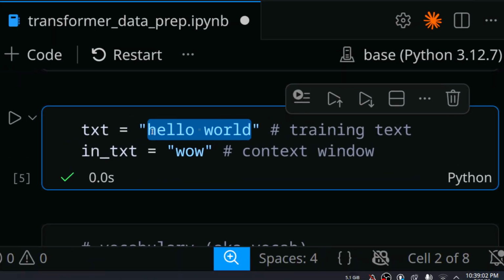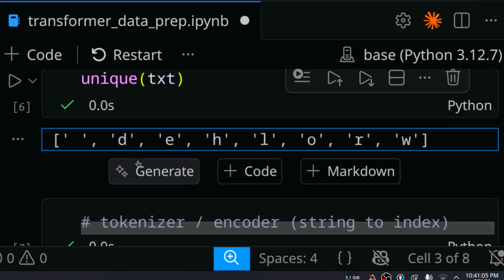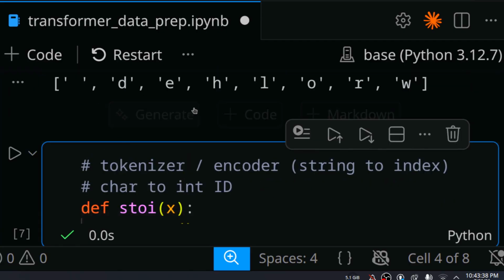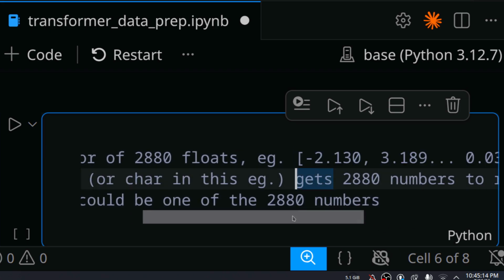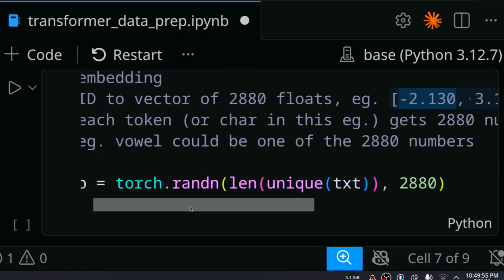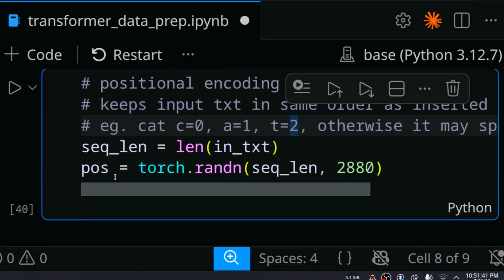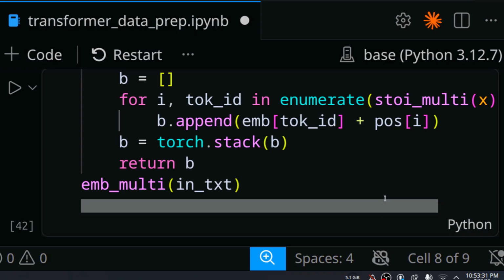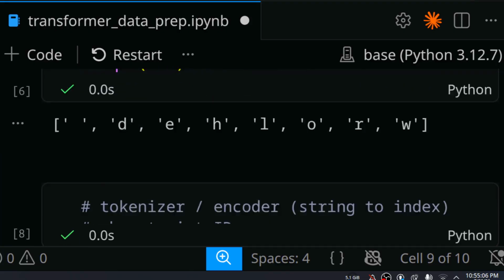🔵 Python GPT - Data Preparation For Transformers!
0:00 Intro
0:16 Vocabulary - unique characters
0:57 Tokenization
3:30 Token embeddings
7:14 Positional encoding
7:44 Transformer input embeddings
9:22 PyTorch stacking tensors
10:37 Outro